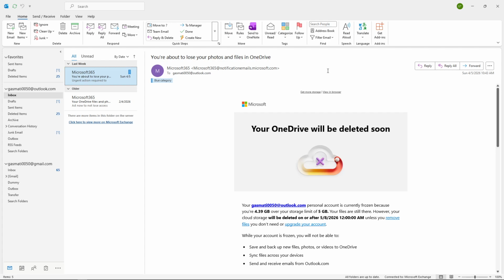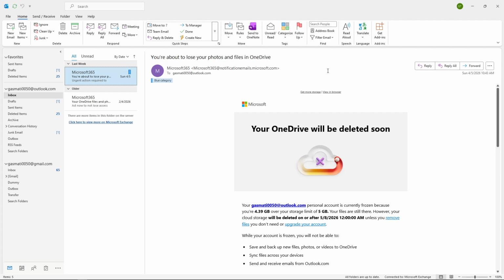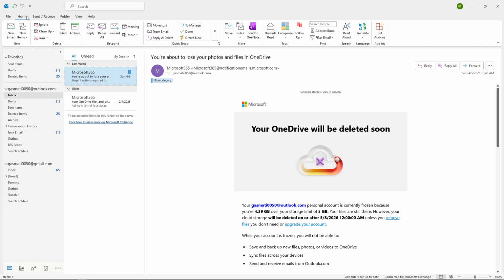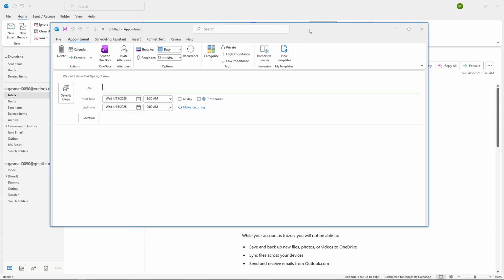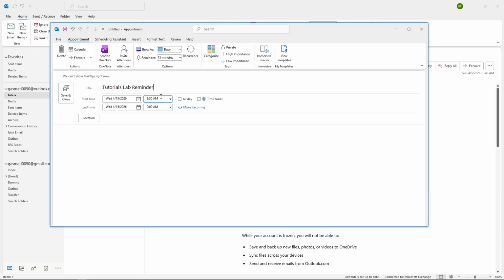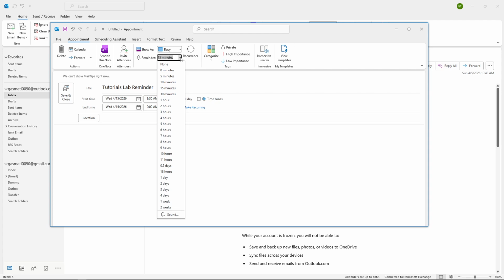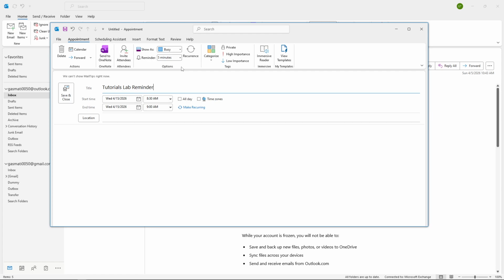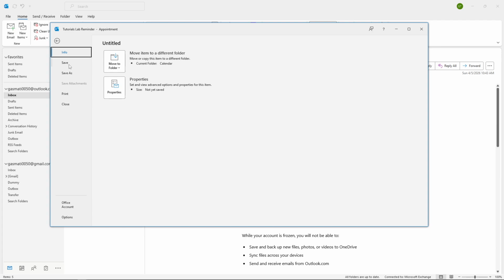How To Set Up Email Reminders To Others On Outlook (Tutorial 2026)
Along the way, you'll learn set up email reminders in Outlook, how to send email reminders Outlook, create reminder emails for others Outlook, schedule email reminders for colleagues Outlook, enable email reminders to recipients Outlook, add follow up email reminders Outlook, configure email reminders for external contacts Outlook, send automated email reminders Outlook, Outlook email reminder setup process, tutorial for email reminders in Outlook, managing email reminders to other people Outlook, easy way to set email reminders Outlook